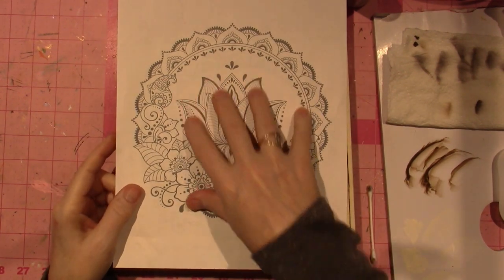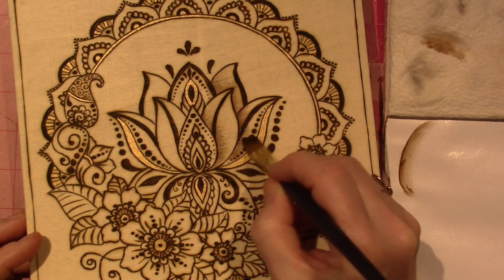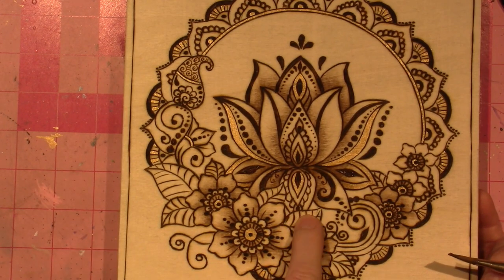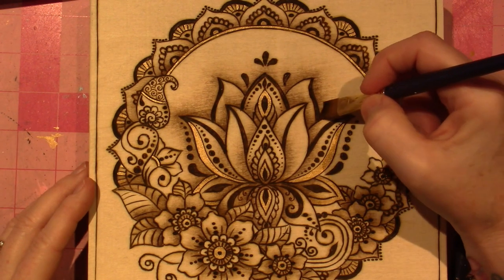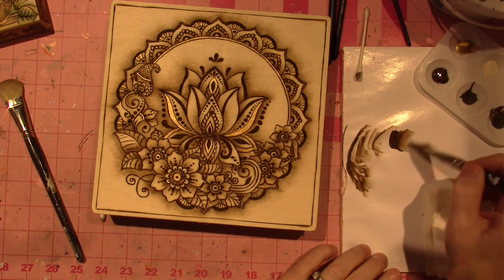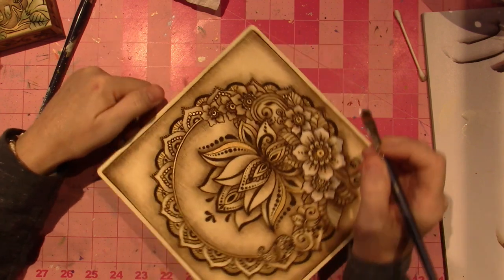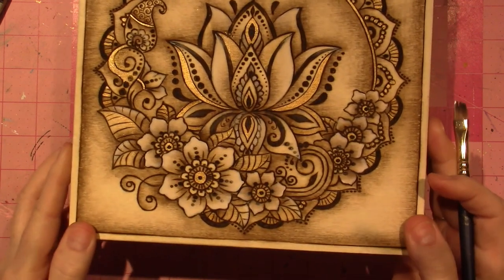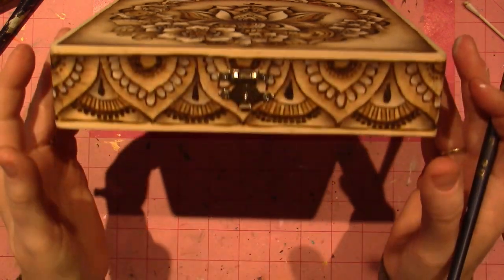Acrylic Painting tutorial; Lotus Box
In this video I give instruction on how to do a technique in decorative painting called "floating".  I like to use and angular brush but you can also float with a flat. The brushes I use in this video are Jo Sonja's Sure Touch. I would recommend a 5/8", Or 1/2" Angle.
       I use Decoart Americana acrylic craft paint. It is water based.
I have been doing this for 20 years, so be patient and enjoy the process. Look at the piece as a whole and watch yourself improve with practice.
TFW, Sara